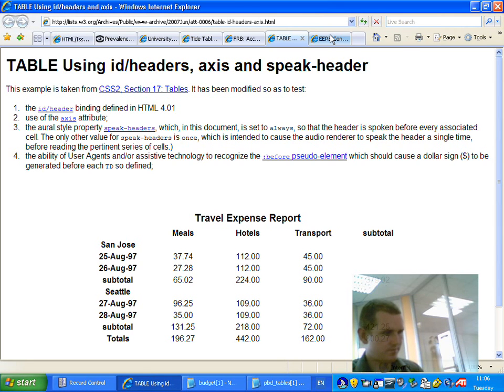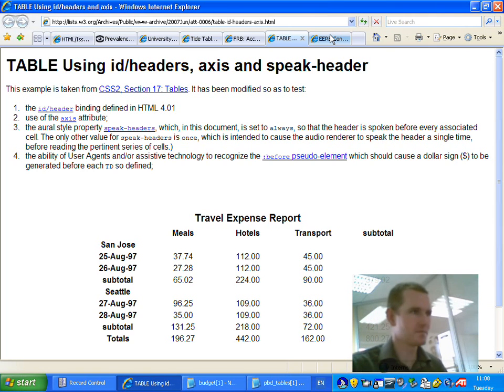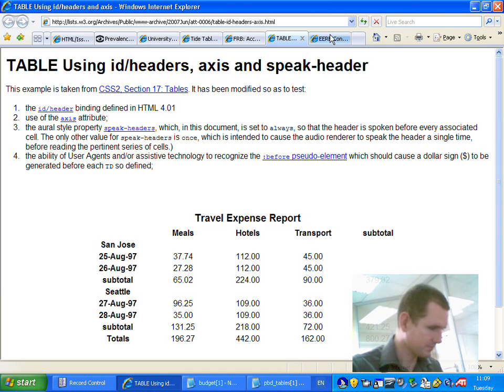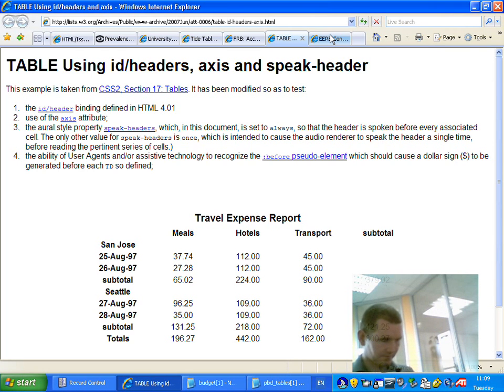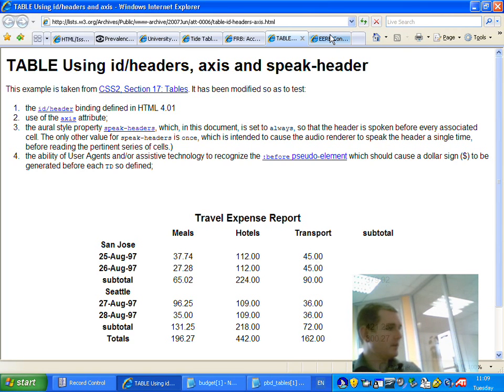HTML5 WG header/id test Video: Table 5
User Testing footage of header/id combinations, @summary and @longdesc. Use of id/headers, axis. Discussion of @summary.
Source: National Council for the Blind of Ireland Centre For Inclusive Technology (NCBI CFIT)